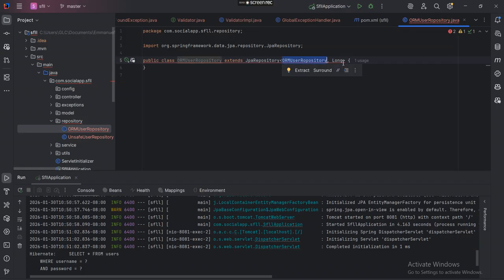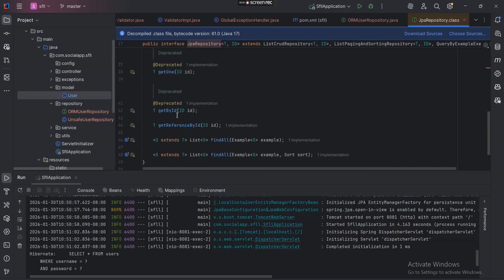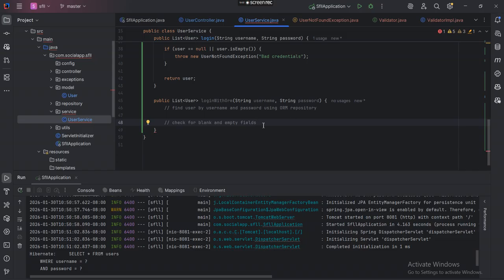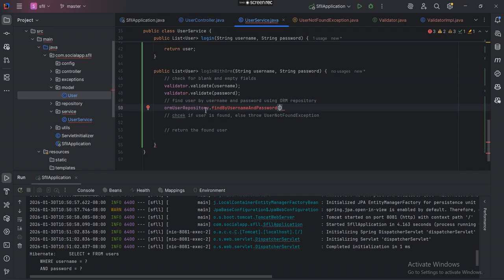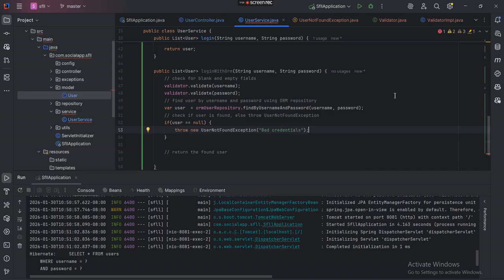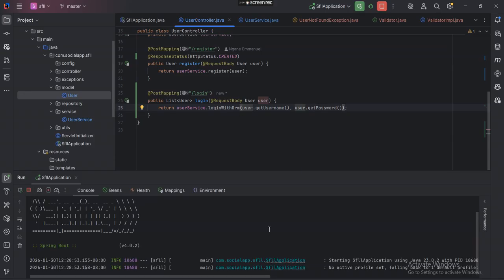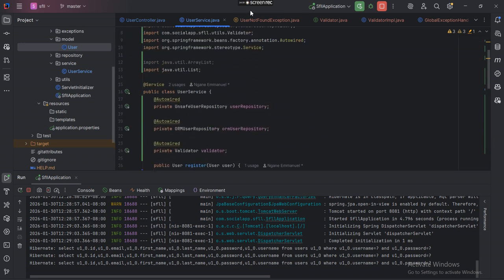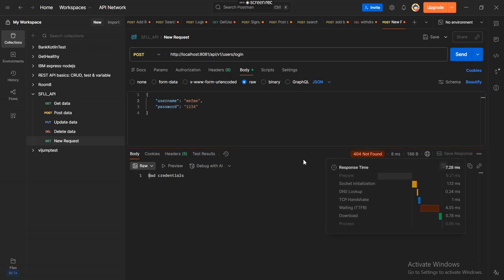Practical 2 Part 3 – Securing Login with JPA Repository | Clean Architecture & Safe Authentication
In this session, we continue strengthening our login system by migrating to Spring Data JPA and improving our application architecture for long-term security and maintainability.

You’ll learn how using JpaRepository and clean service-layer design helps protect your application while making your code reusable for future projects.

In this practical, we cover:

✅ Creating a new repository using JpaRepository
✅ Refactoring the service layer to use the new repository
✅ Implementing a secure login flow with JPA
✅ Integrating the login logic in the controller
✅ Running and testing to verify protection against attacks
✅ Cleaning and optimizing the service implementation for reuse
✅ Introducing path injection for the next session

This lesson focuses on writing secure, scalable, and maintainable backend systems using modern Spring Boot practices.

🎯 Perfect for:
- Java & Spring Boot Developers
- Backend Engineers
- API Security Learners
- Software Engineering Students
- Developers building production-ready systems